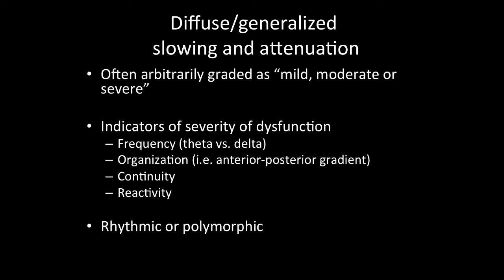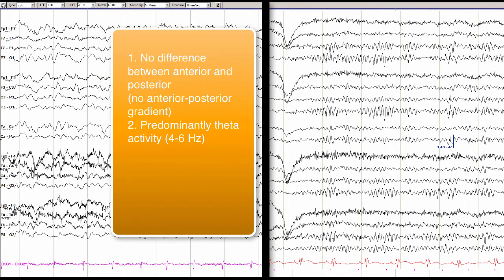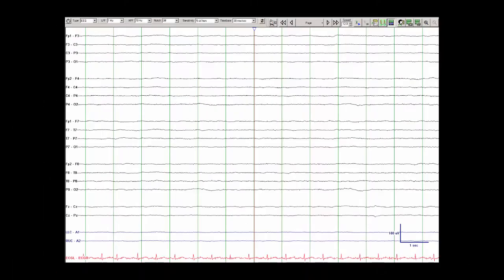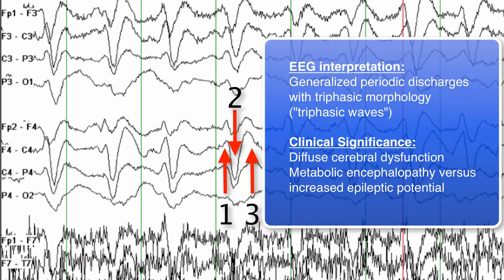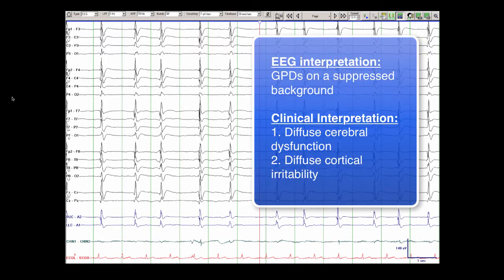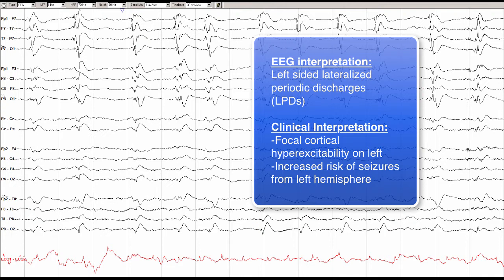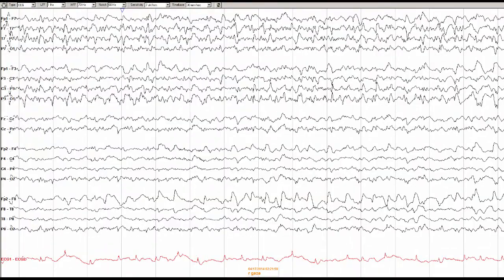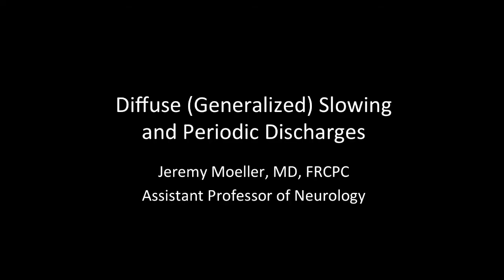10 Diffuse Slow and PDs